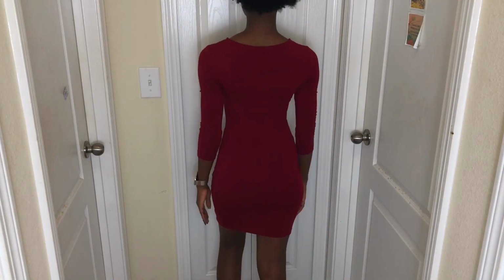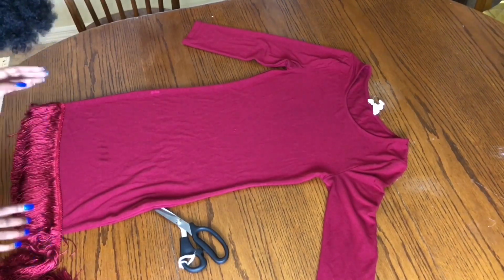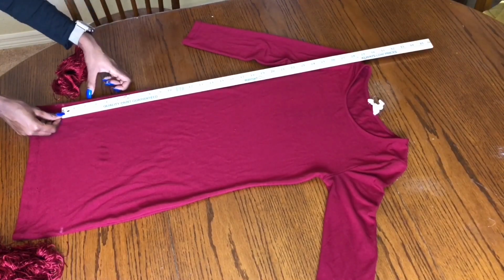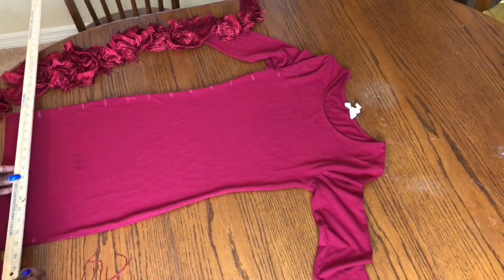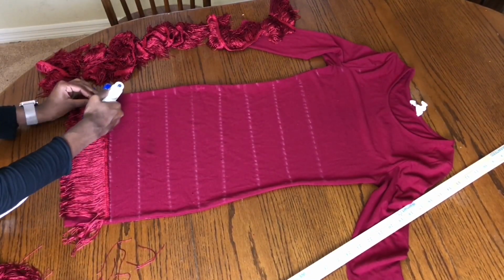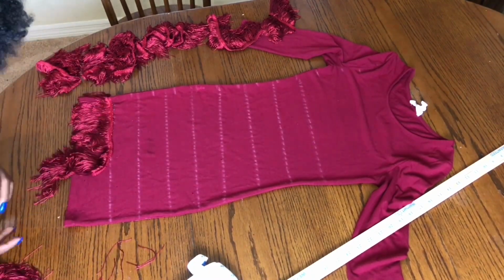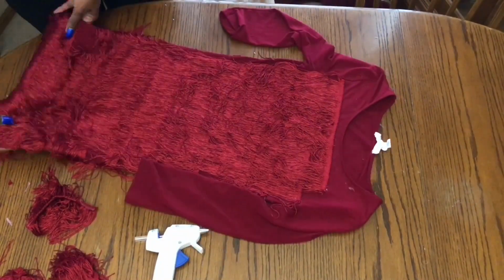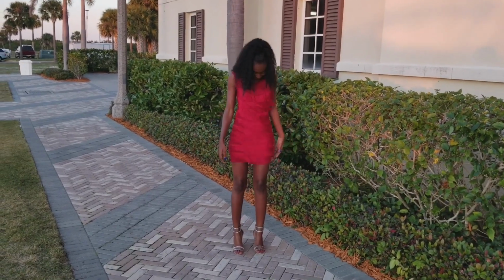DIY FRINGE DRESS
Wah Gwaan ? I'm so excited that you have tuned in for my quick tutorial.

Valentine’s Day is right around the corner so I wanted to share a tutorial with you all on what to wear on this special day.

Supplies used :
-6 yards of fringe ( JoAnns fabric )
-Glue gun / glue stick
-chalk
-ruler
-scissors